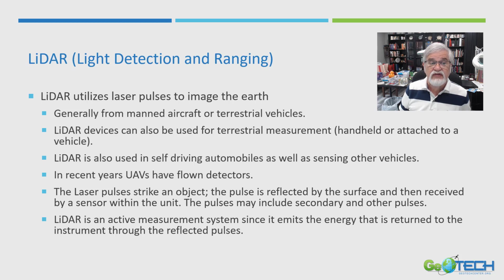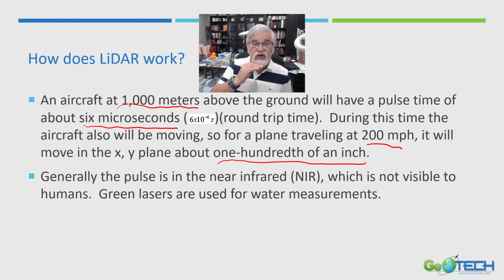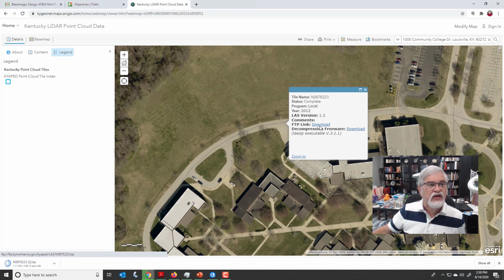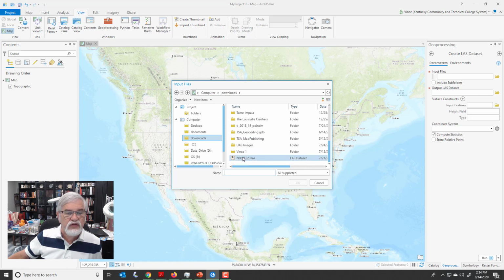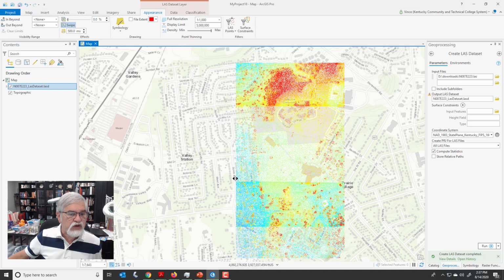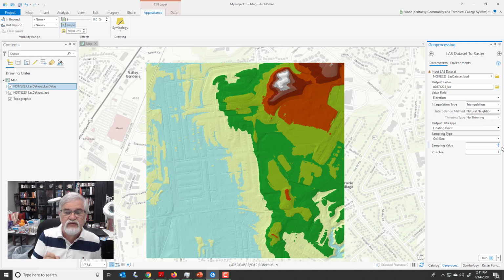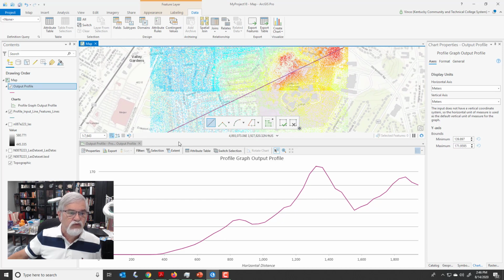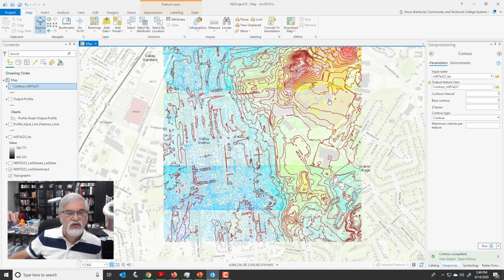Using LiDAR in Remote Sensing